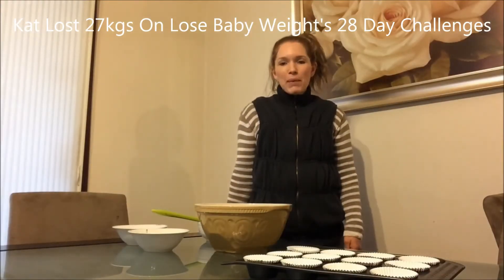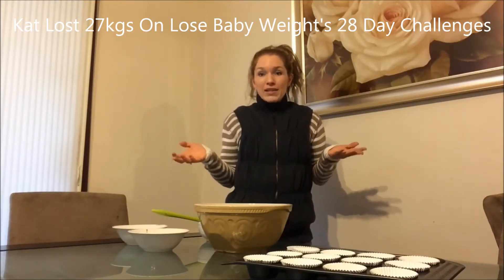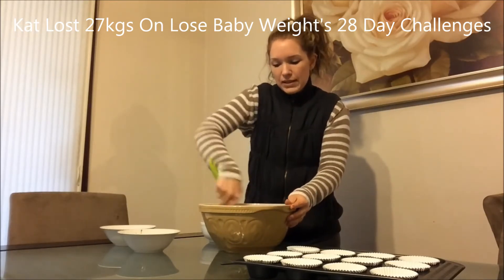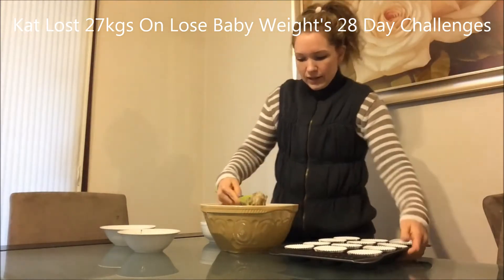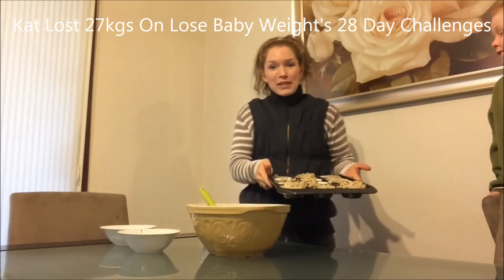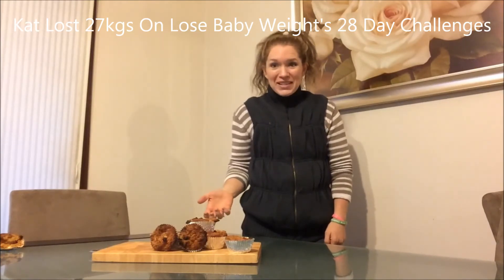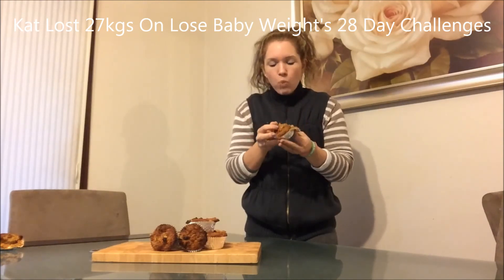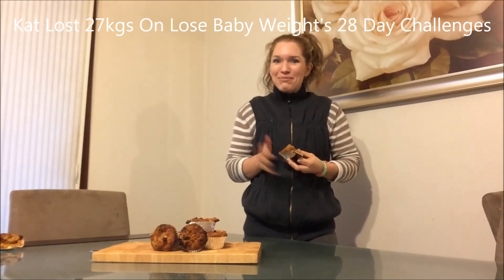Lose Baby Weight's Real Mum Demonstration - Pear, Date & Zucchini Muffins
Kat Brown has lost an amazing 27kgs on our 28 Day Weight Loss Challenges (You can join ) and today she shows us how quick & easy it is to make one of our popular 28 Day Challenge snacks.